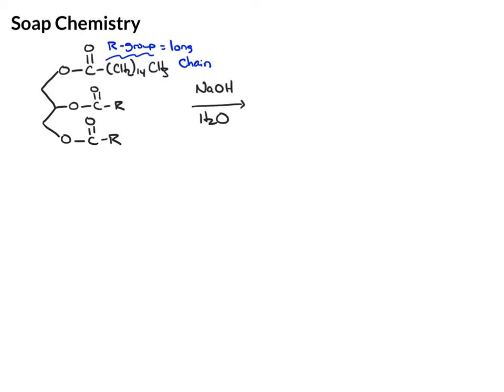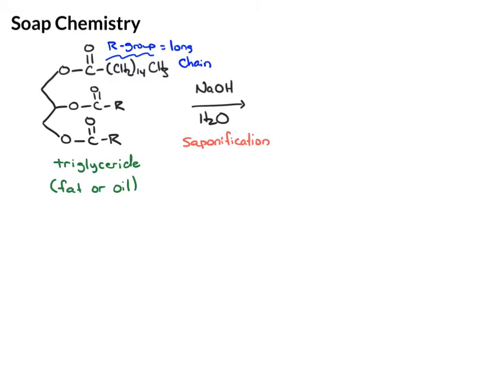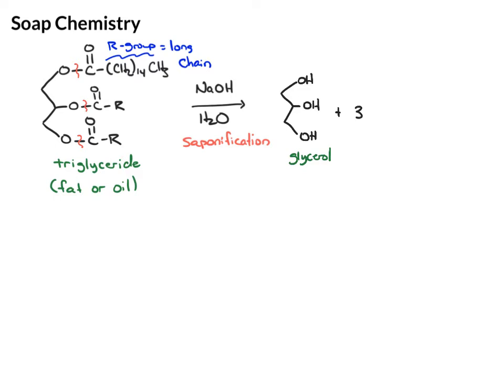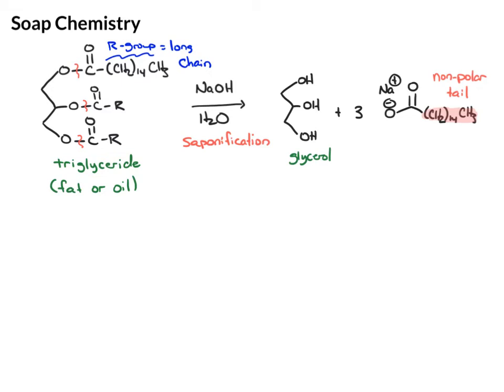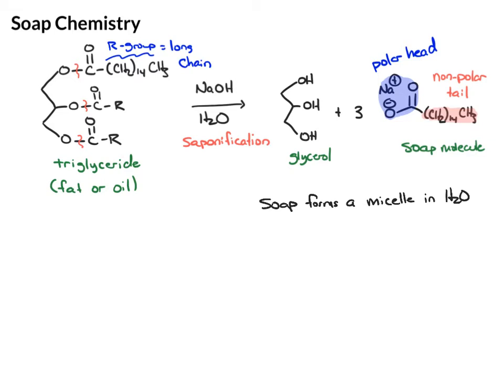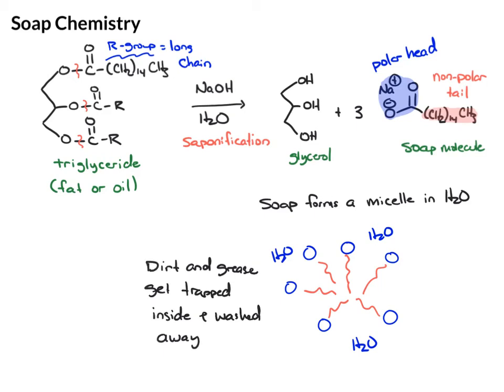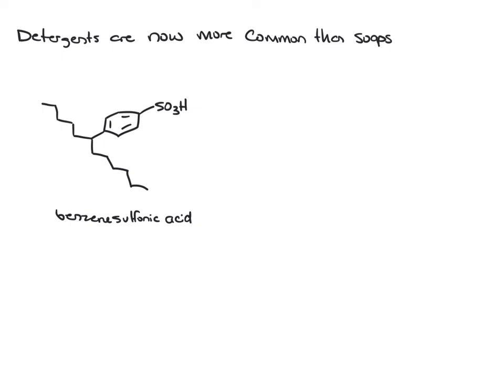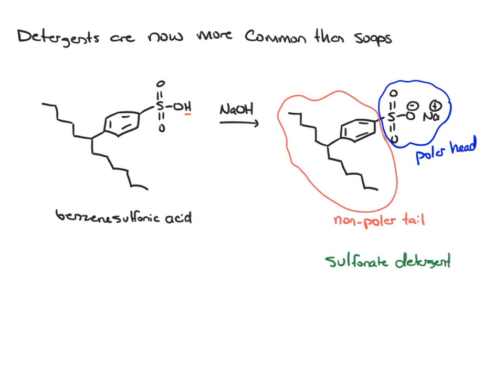The Chemistry of Soap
Saponification of fats and oils to produce soap.